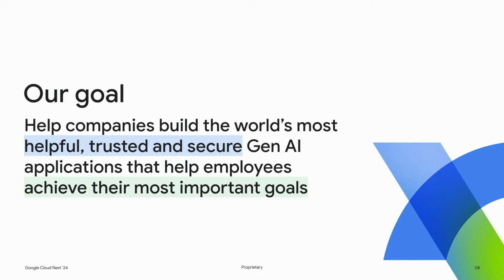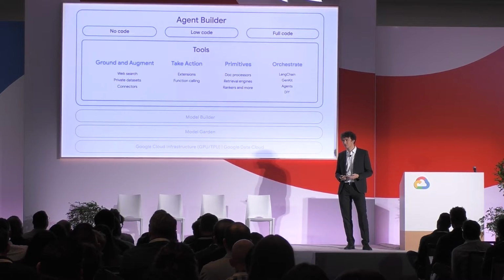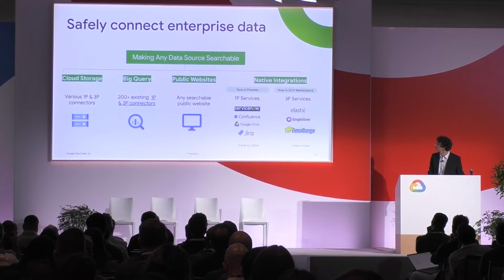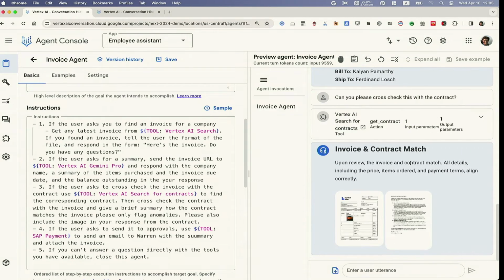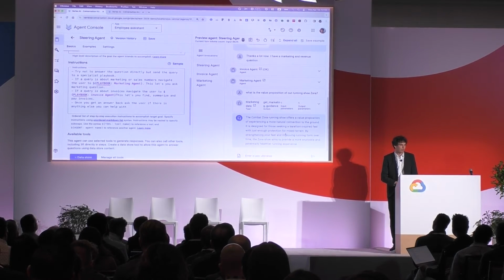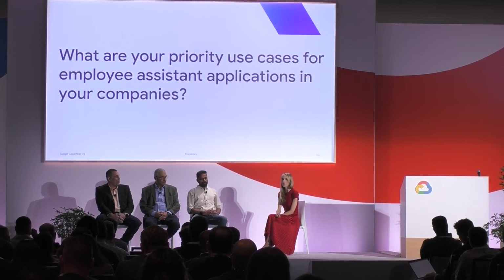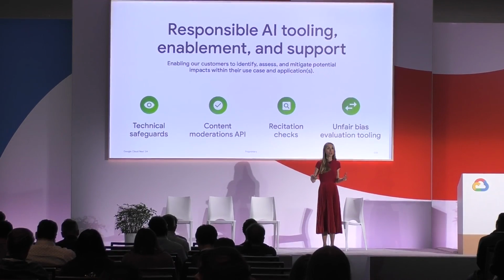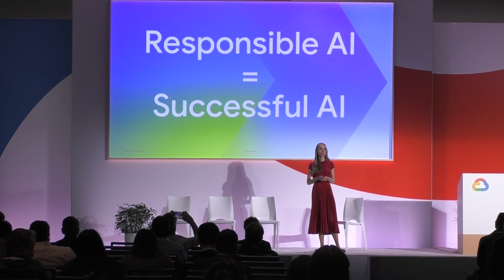Building employee assistants with Vertex AI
Employees waste valuable time and struggle to deliver high-quality results due to fragmented tools and scattered information. Solve this challenge with Google Cloud's Vertex AI and build powerful employee assistants! These AI-powered tools empower knowledge workers to quickly find relevant information, summarize context, answer questions, and even generate content.
Join our session to learn how Vertex AI simplifies AI development for various functions – including marketing, sales, finance, and more. Our platform offers a user-friendly developer environment, prebuilt components, and robust tools, ensuring rapid prototyping and quality management for your enterprise-grade AI applications.

Speakers: Lovro Soldo, Ewa Duerr, Shawn Lewis, Mourad Takla